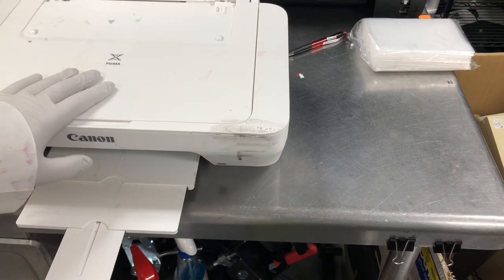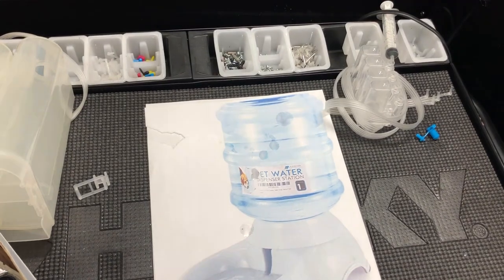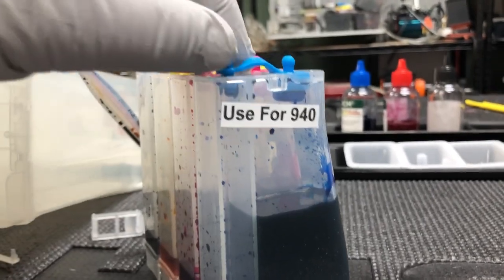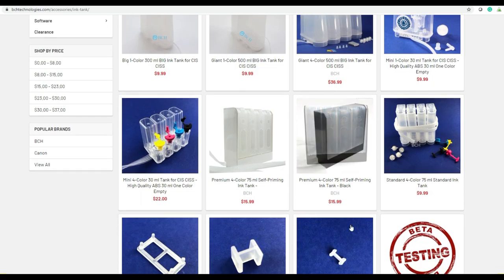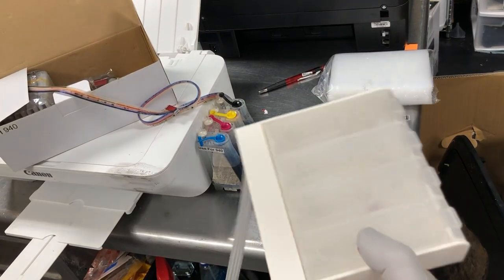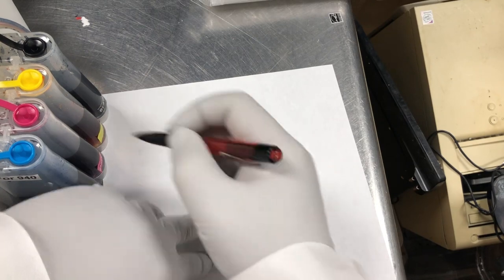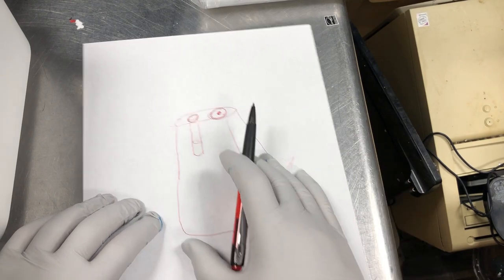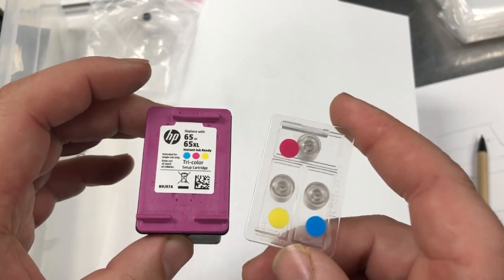Add Ink Tank to a Printer - Part 1 - Ink Tank Design for CIS System